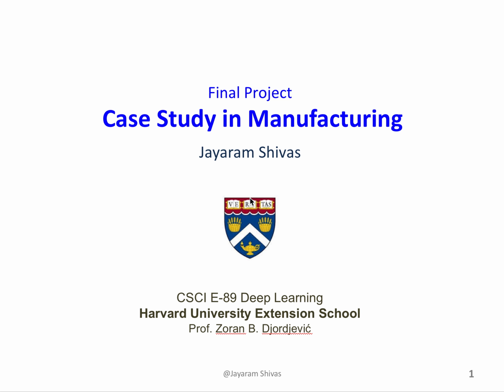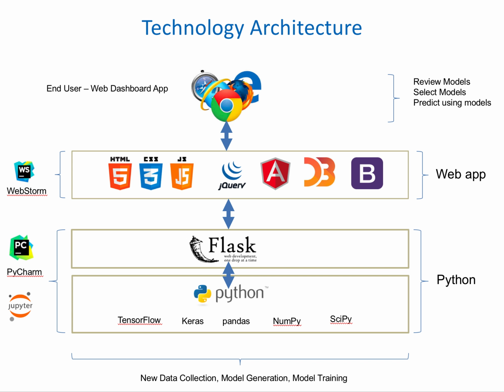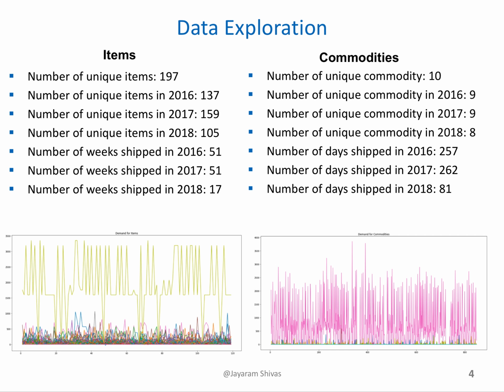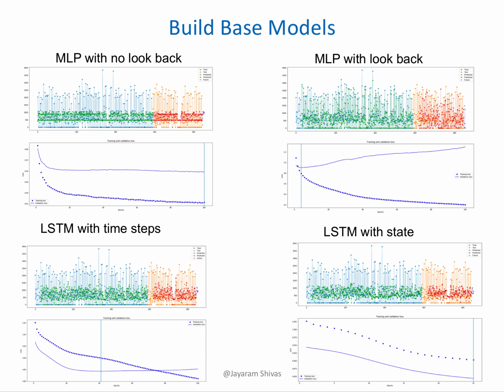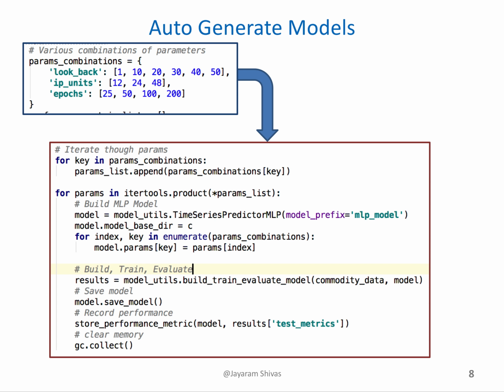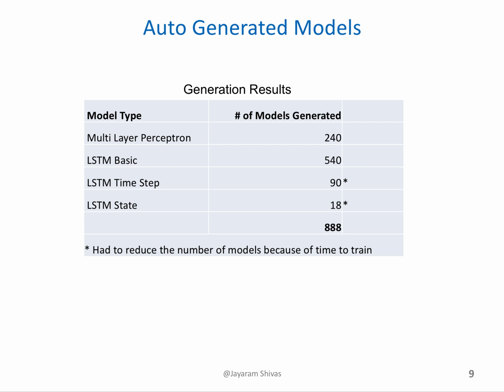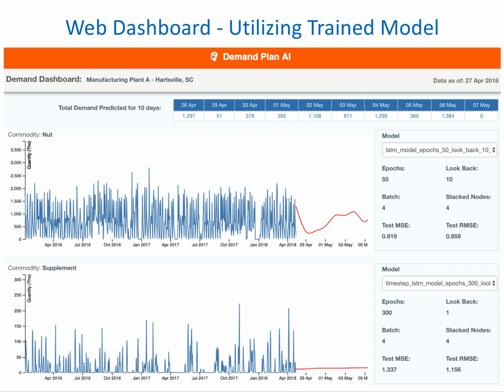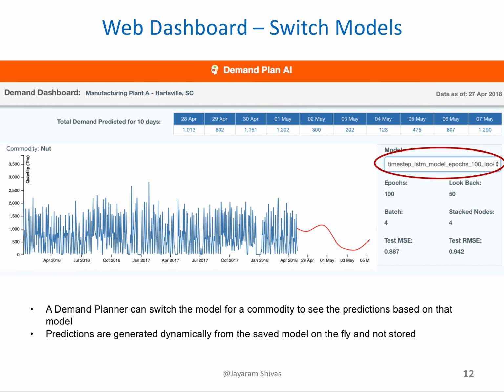2minvideo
Using Artificial Neural Network in Manufacturing